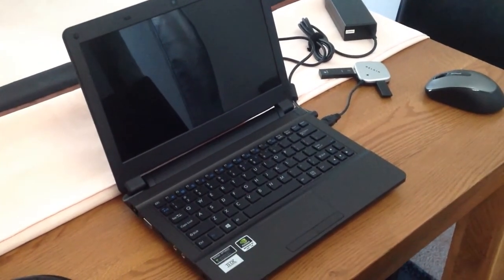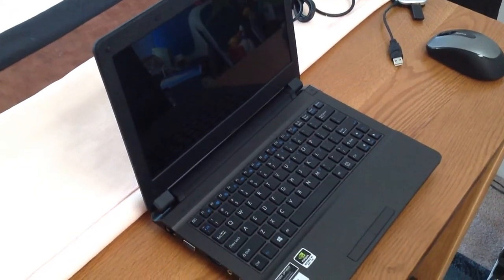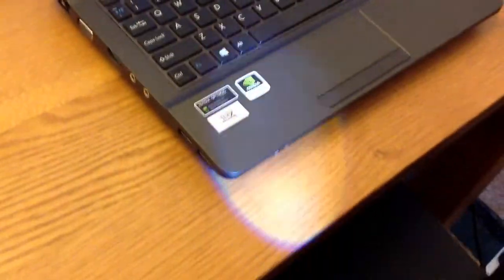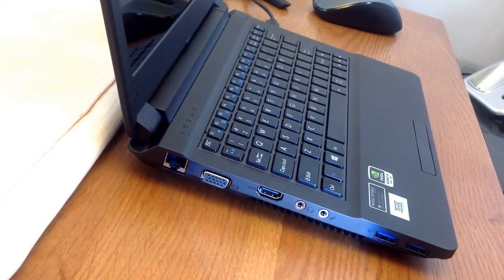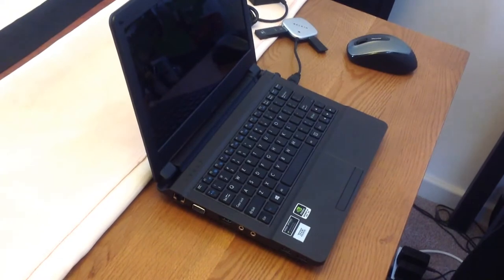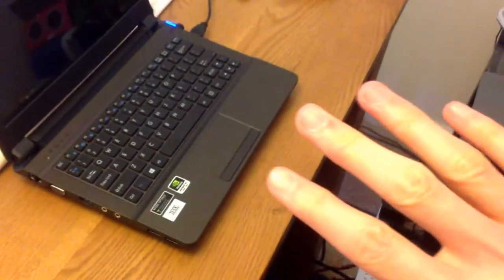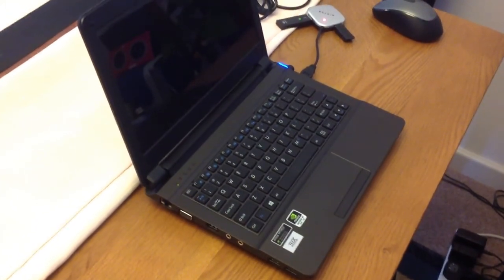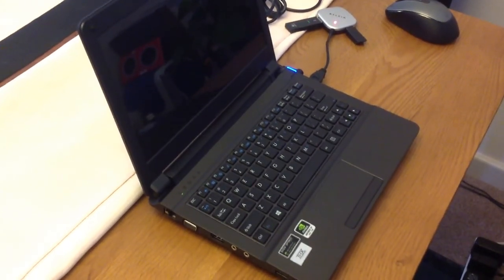Review: Origin PC EON11-S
Pros:
+ Latest official NVIDIA Geforce drivers at the time already installed and can be updated in future when NVIDIA releases newer drivers
+ Windows 8 first use set up process and user account creation already completed
+ Impressive gaming performance for a small laptop
+ Loading times greatly reduced with the SSD in this laptop
+ Battery charging indicator light lets you know when the battery is fully charged without having to check the battery status icon on Windows 8
+ Laptop did not contain any 'bloatware'
+ Having the thermal vent on the left side of the laptop allows you to play games without worrying about ventilation issues at the back
+ Hinge looks and feels sturdy and well-designed
+ Battery is easily removable and not sealed into the laptop itself
+ Free lifetime support and labor
+ Personalised, excellent and knowledgeable customer support
+ Origin PC founders are veteran gamers so they understand your needs and how gaming laptops and desktops should be built

Cons:
- A backlit keyboard would have been nice
- Some of the keys are a bit too small
- Would have been great if Origin PC designed the look of the EON11-S from the ground up like what Alienware has done
- Left side of the palm rest can get pretty warm during gaming
- Power button doesn't always work for some reason
- Having the USB 3.0 ports on the right side of the laptop would have been better
- Battery life is reasonably good but not spectacular